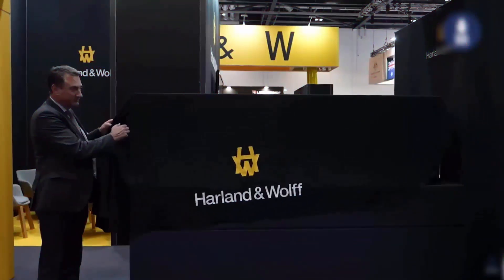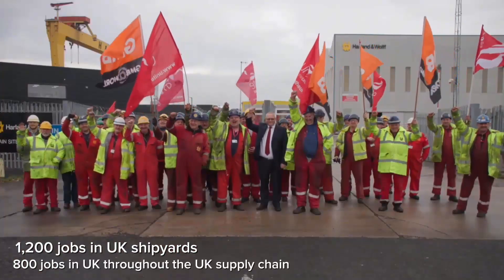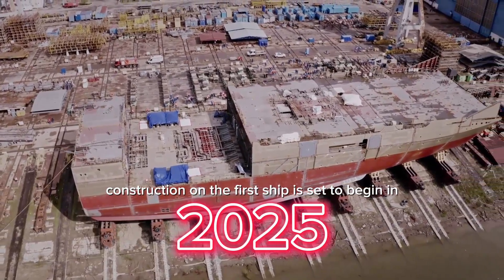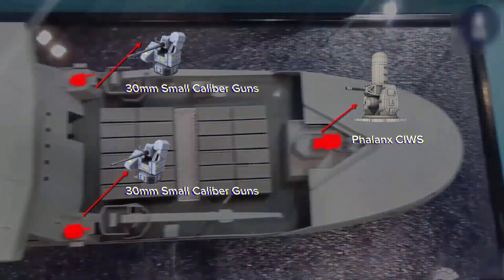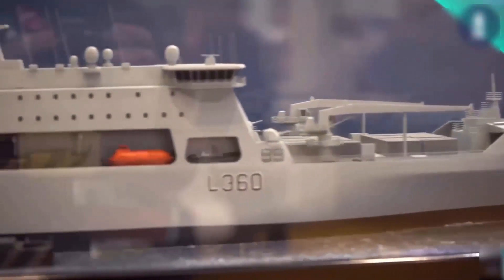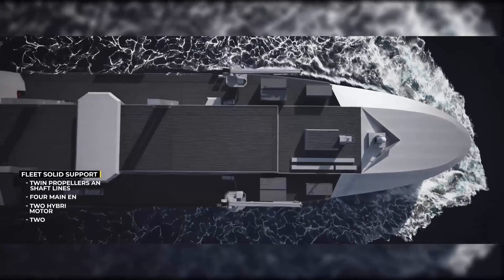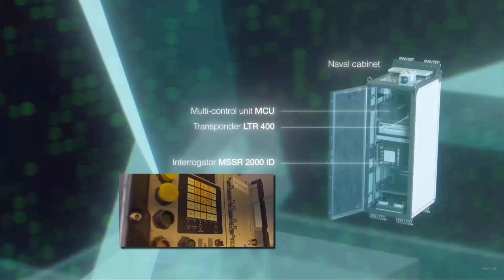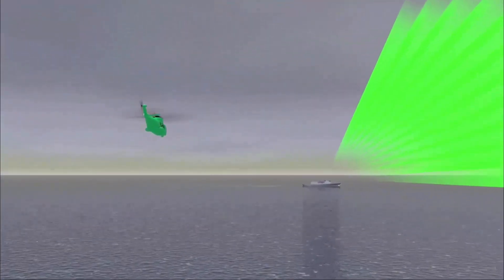UK is building The Second Largest Ship After its Aircraft Carriers, to be named The Ness-class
At 216 metres in length each, they will be among the largest vessels in the British fleet, second only to the Queen Elizabeth class aircraft carriers.
Each Fleet Solid Support ship will measure 216m in length and 34.5m in width. The ships will have a displacement of 39,000t.
These large ships will be armed with Small Caliber Guns and Phalanx CIWS, as well as GPMGs and .50cal machine guns for force protection.
Names for the ships would be RFA Stromness, Lyness and Tarbatness.